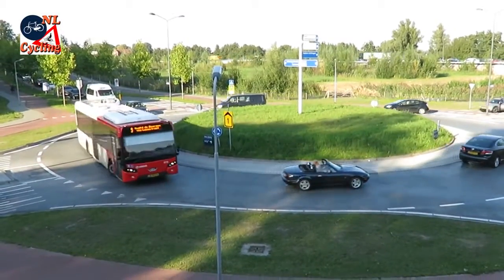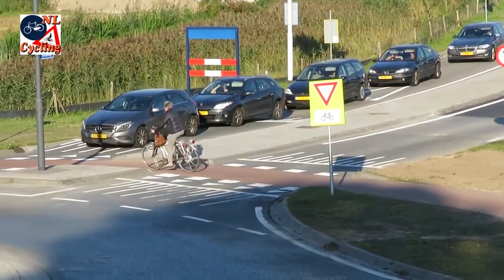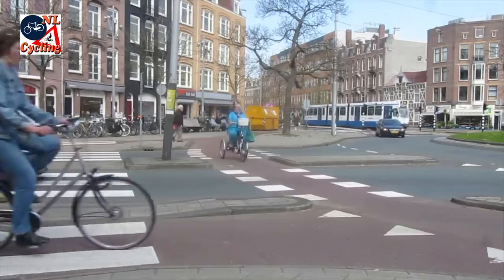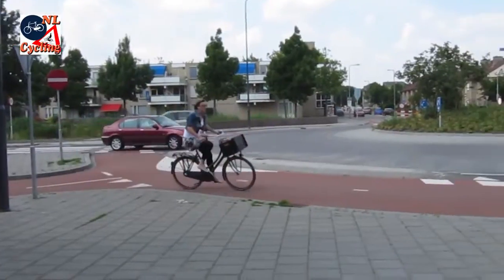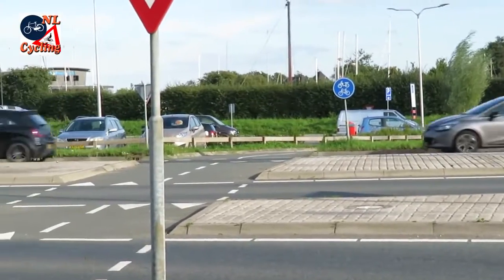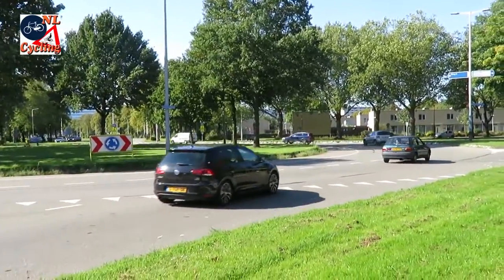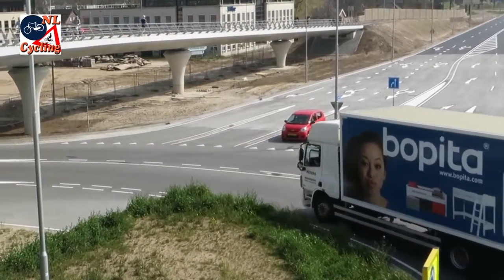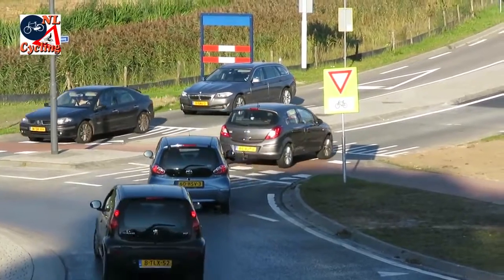Ronda w Holandii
Konstrukcja holenderskich ronda czyni je bezpiecznymi i wygodnymi dla wszystkich użytkowników dróg, w tym osób pieszych i rowerzystów. Więcej informacji na blogu